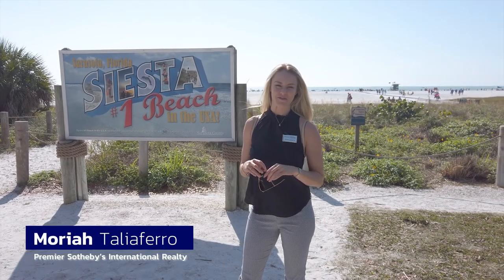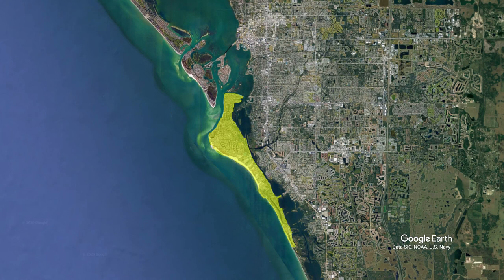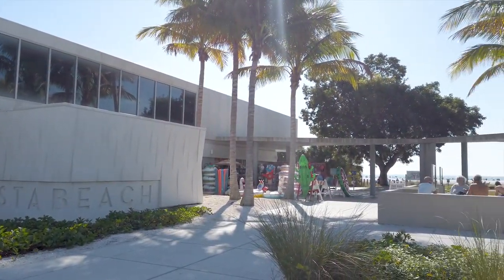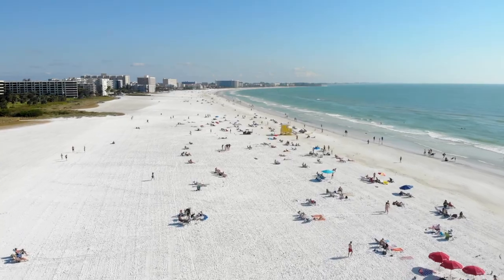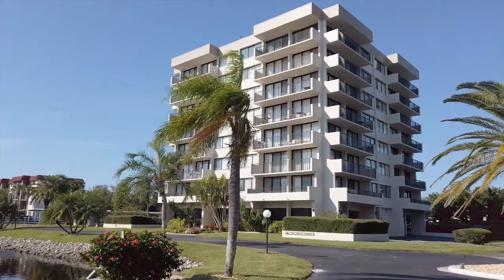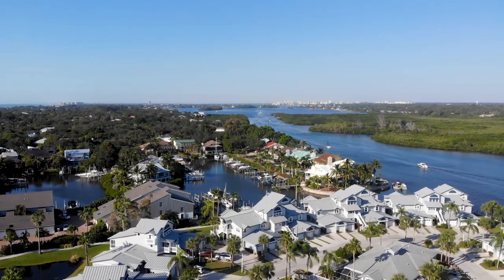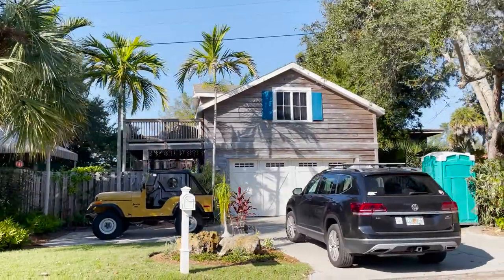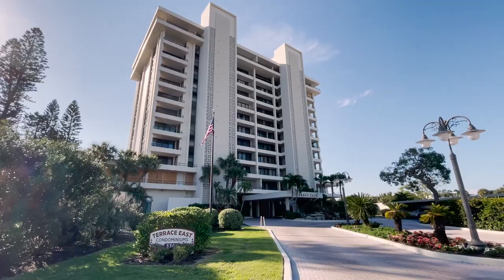Living in Sarasota Florida | Siesta Key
Living in Sarasota Florida means enjoying the beautiful Gulf coast, a cosmopolitan downtown, and world class arts and cultural institutions. Siesta Key offers a wide range of price points and home styles. From a comfortable bungalow to a beachfront mansion, there are a lot of options. And the community itself is just as dynamic. In addition to the magnificent beach, there are dining and recreational options that keep you entertained.

So many people reach out wondering what the lifestyle is like in Sarasota and what they can afford and I absolutely LOVE sharing what it's like to live, work, dine, shop, and play in our beautiful Florida city!

Reach out whenever you like if you have any questions about relocation or the cost of living in Sarasota Florida.